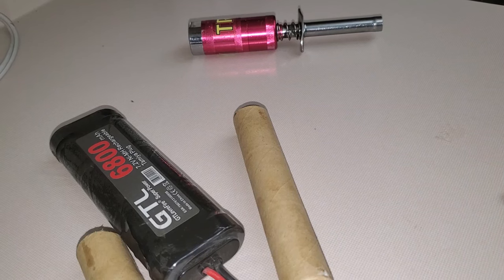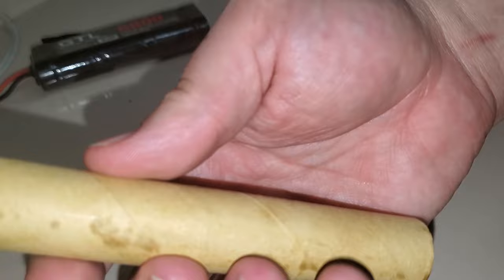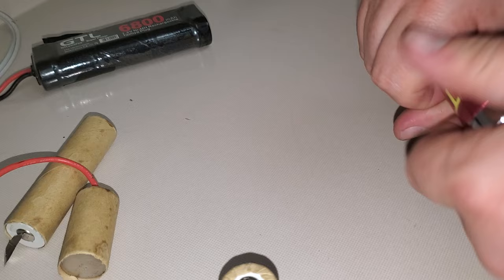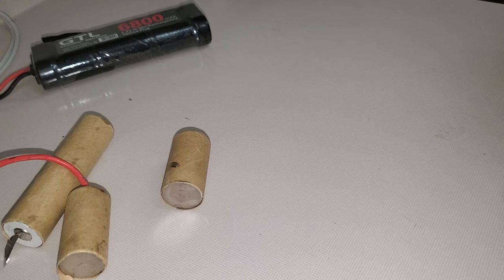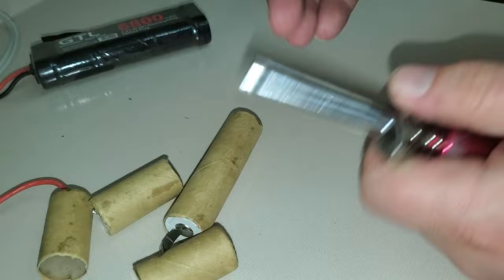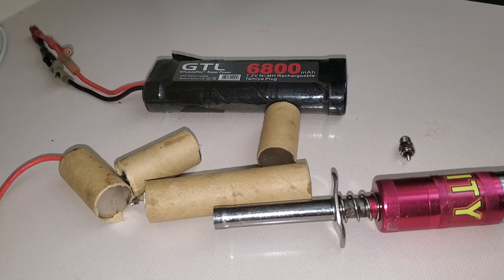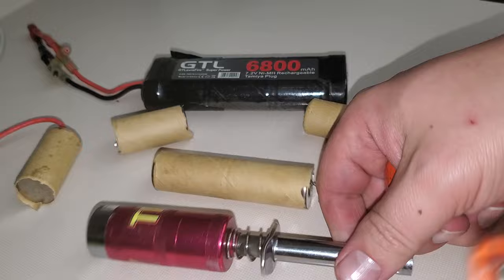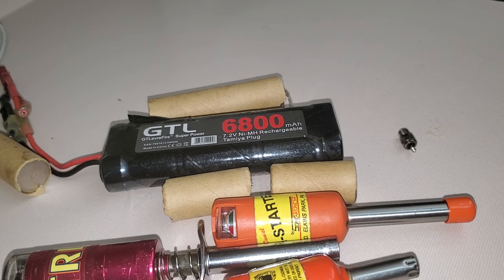easy and cheap Nitro glow igniter batteries DIY